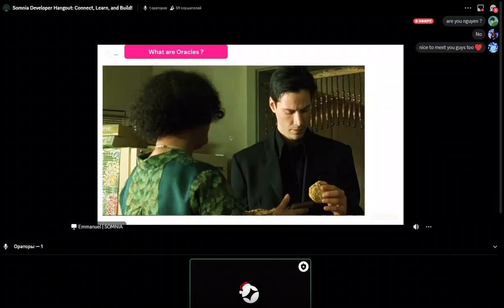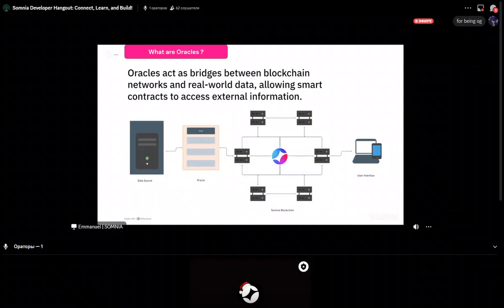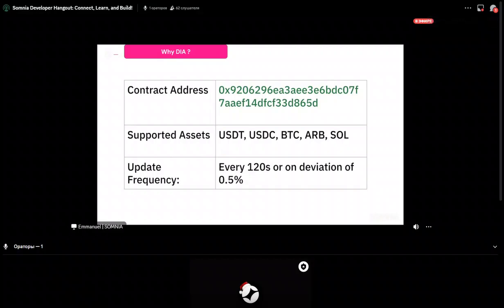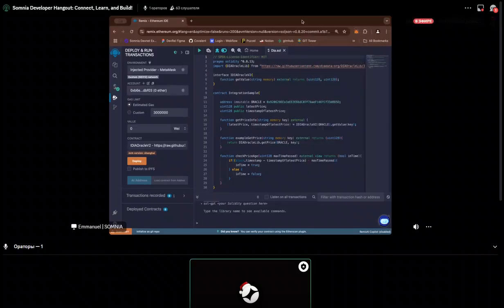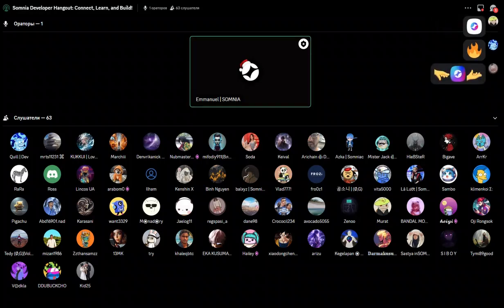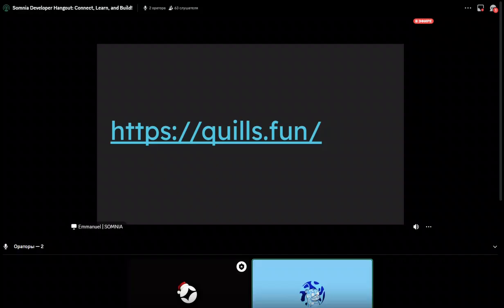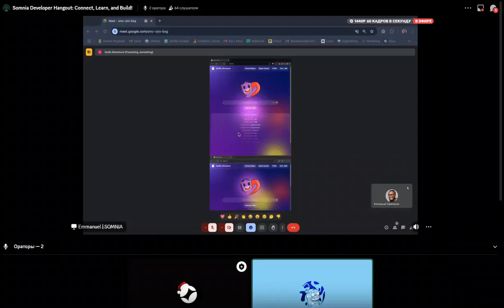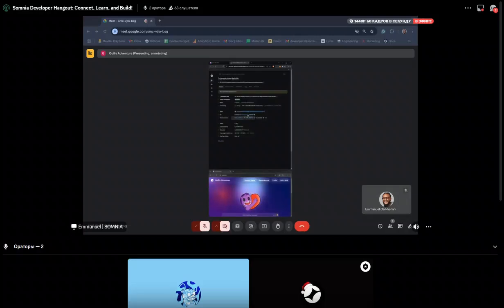Somnia Developer Hangout Connect Learn and Build 270225